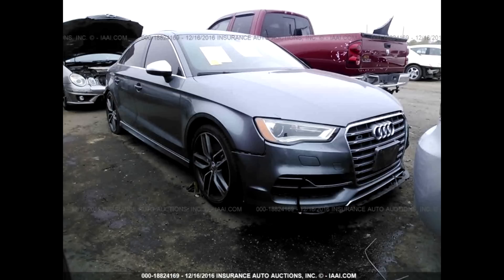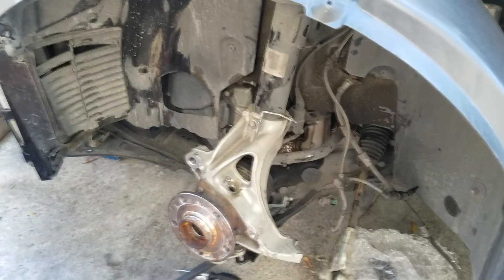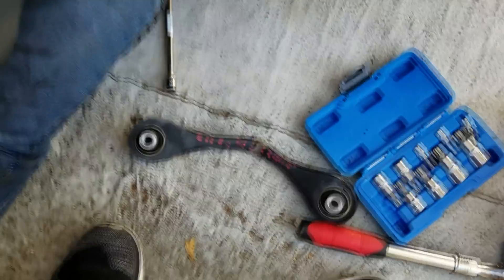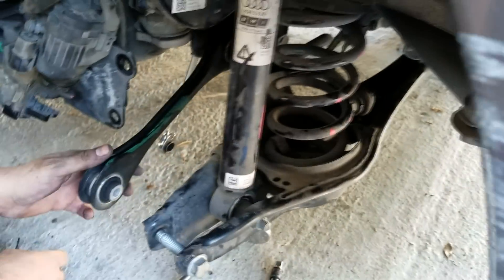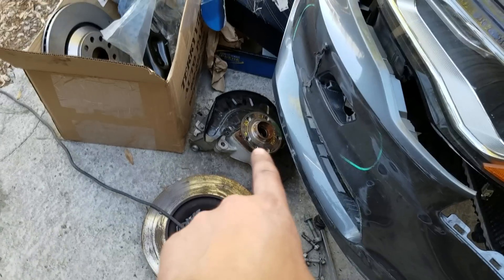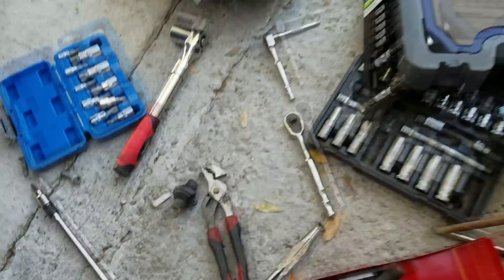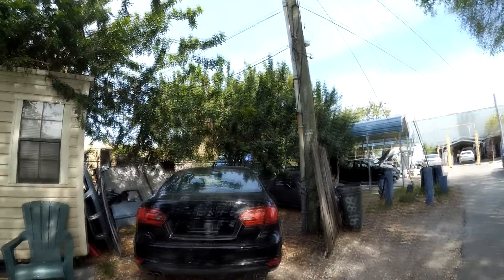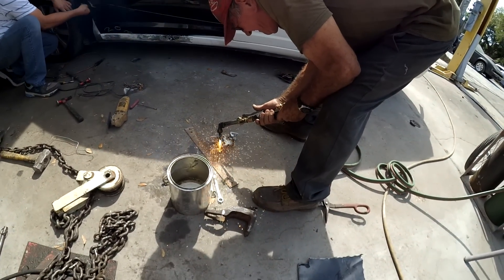Salvage 2015 Audi S3 Rebuild Project BEGINS NOW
I picked up a 2015 Audi S3 from an Insurance Auction! Lets start the rebuild process by repairing the suspension and getting it ready for body work.